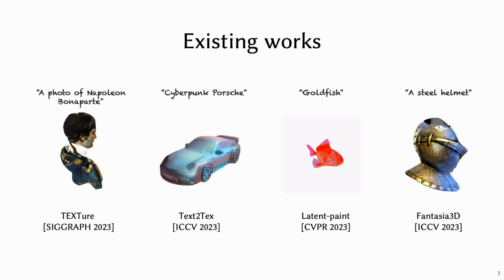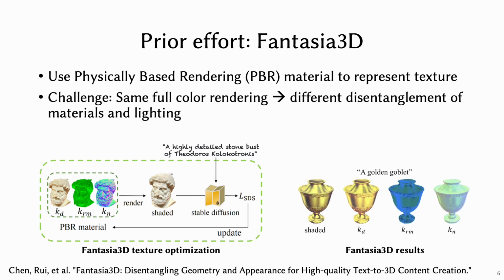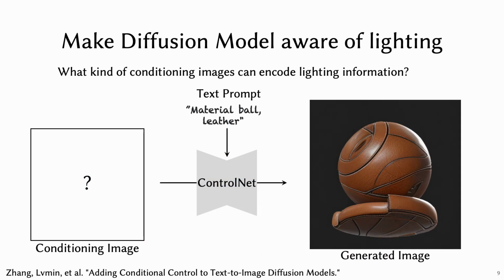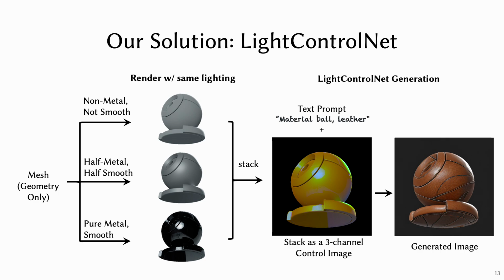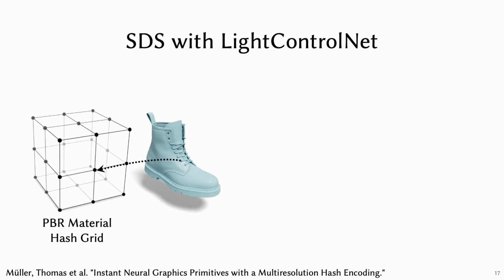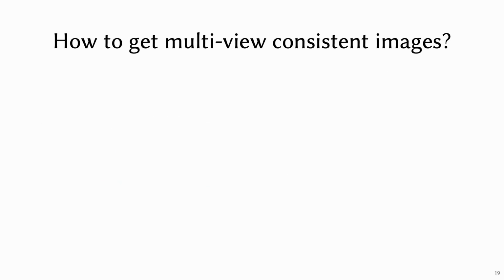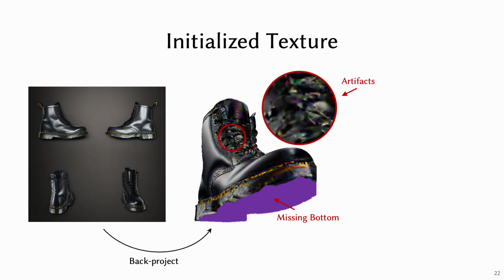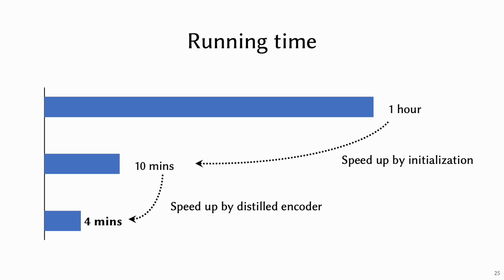FlashTex: Fast Relightable Mesh Texturing with LightControlNet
ECCV 2024, Oral
Kangle Deng, Timothy Omernick, Alexander Weiss, Deva Ramanan, Jun-Yan Zhu, Tinghui Zhou, Maneesh Agrawala